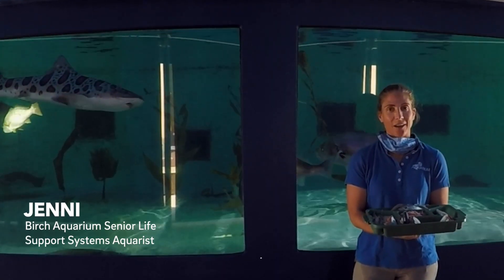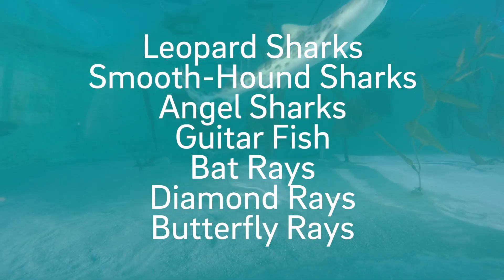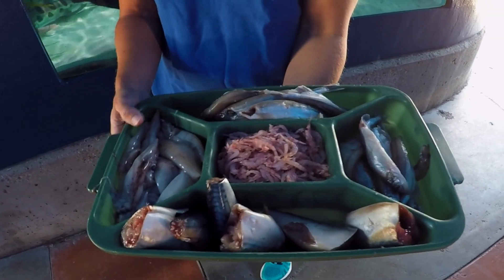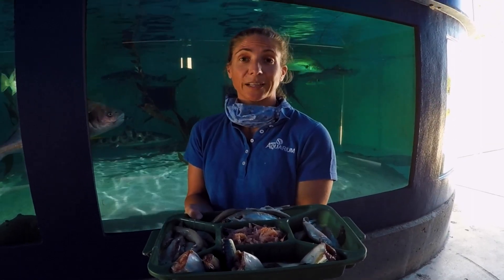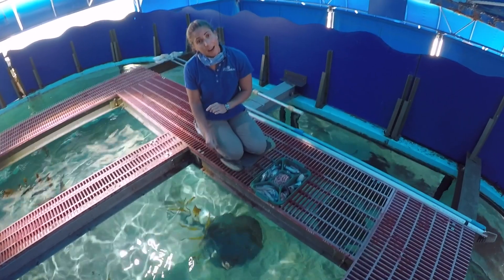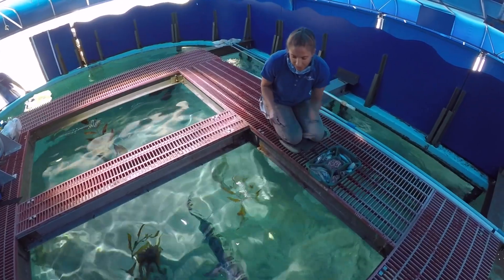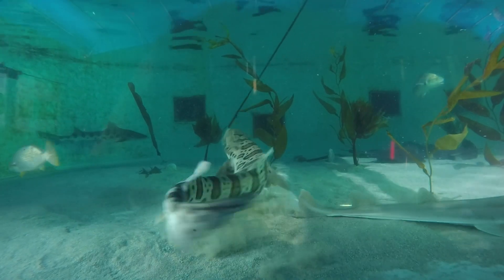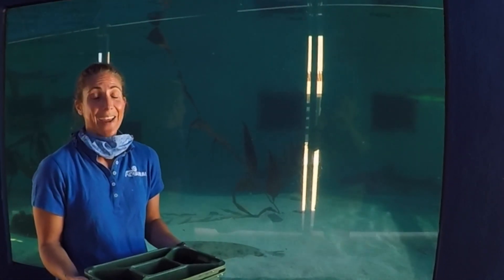Birch Aquarium: An Inside Look at Feeding Sharks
Ever wonder what it looks like above our Shark Shores exhibit? What does a Leopard Shark have for lunch? How do you feed a halibut? Find out with aquarist Jenni in our newest behind-the-scenes video.

Visit aquarium.ucsd.edu to learn more about Birch Aquarium at Scripps - UC San Diego.